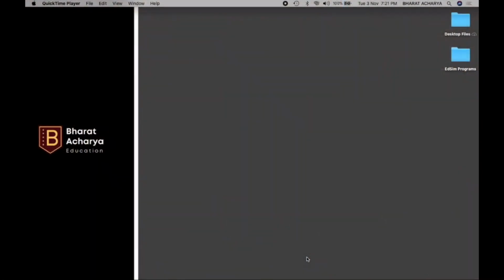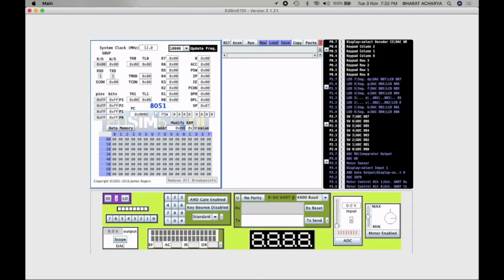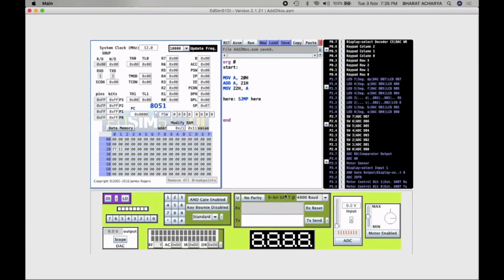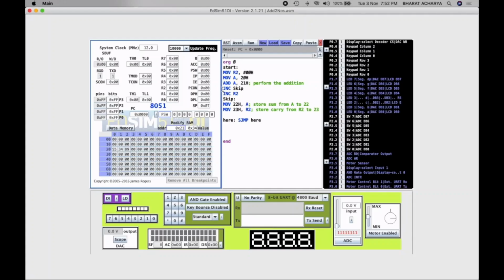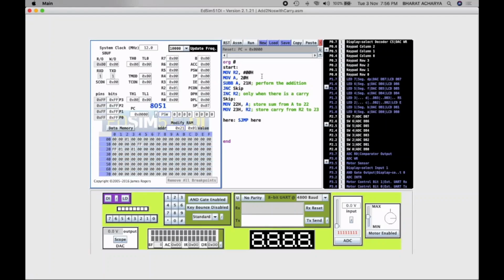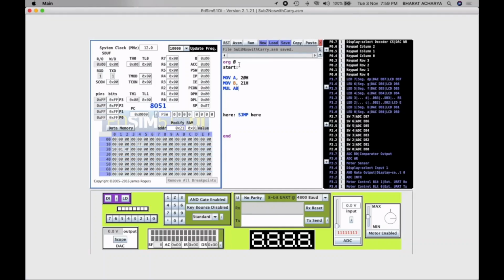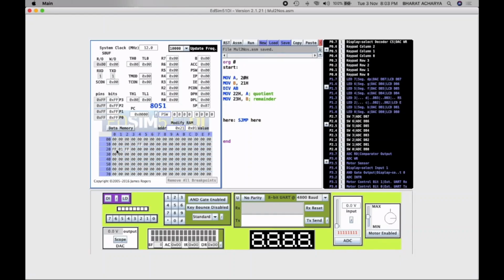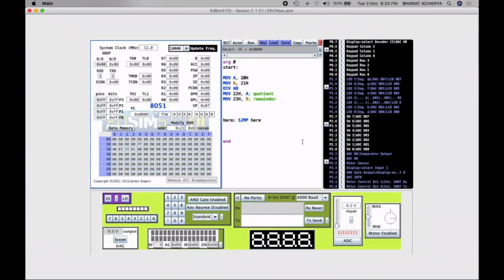17 | Simulator Programming 1